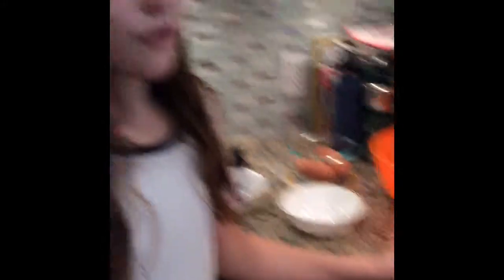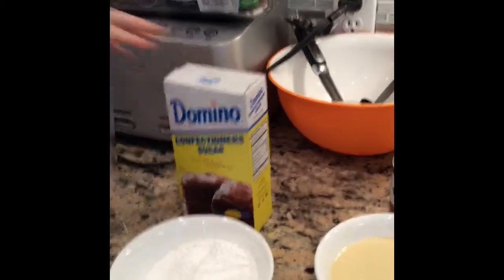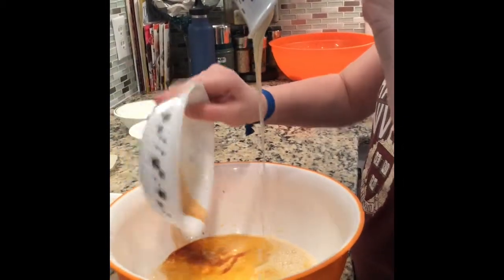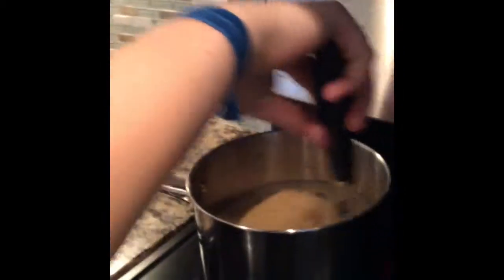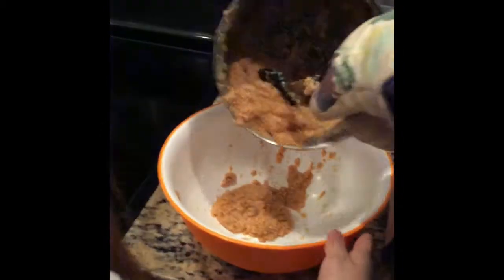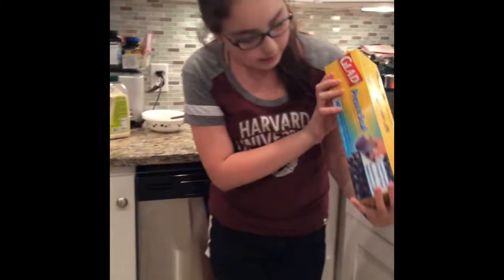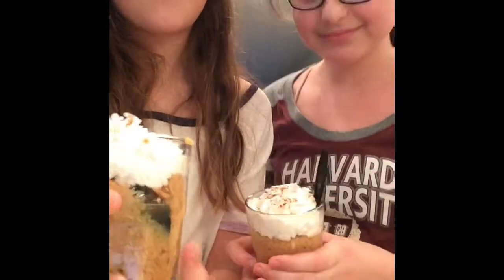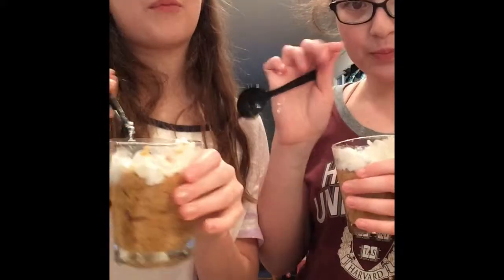Peruvian Food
By Rita H, Ava D, and Anna C

Each student group was responsible for creating a video or in class presentation about a cultural element of an assigned country. In the presentation, students should briefly explain the history of topic and area, need to know information, and if possible, a small demonstration.